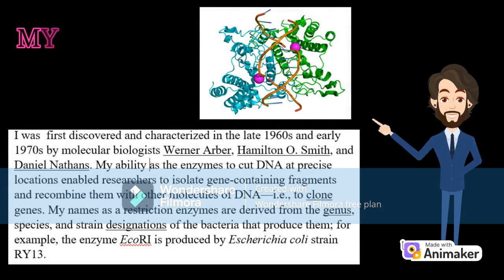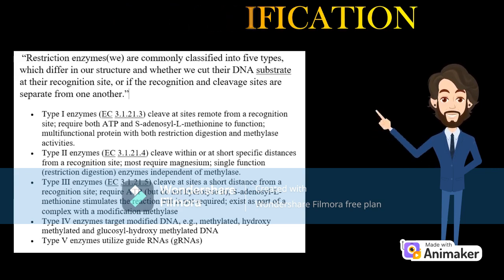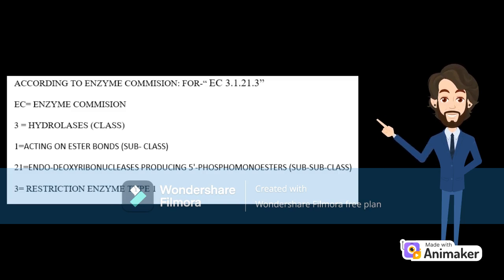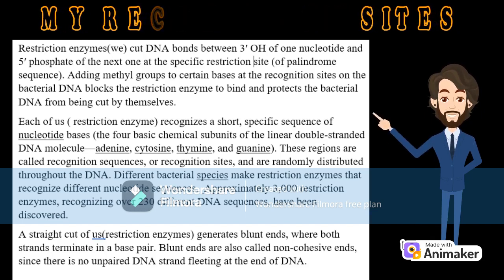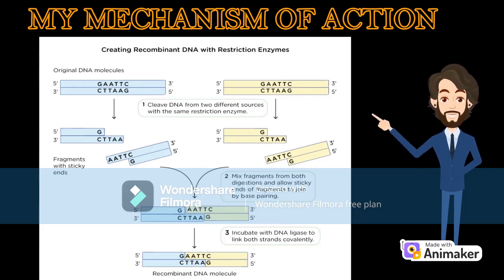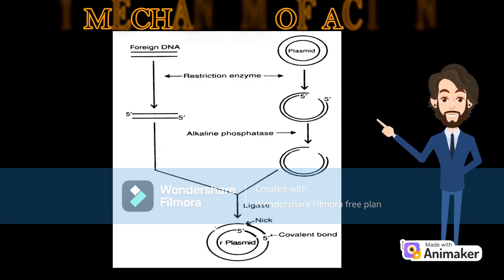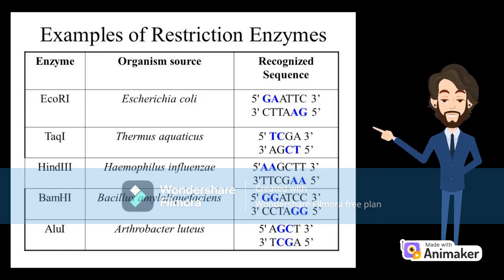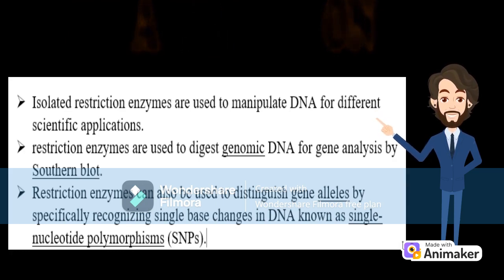Restrictions enzyme, DNA RECOMBINANT TECHNOLOGY , gene cloning, palindrome sequence,BIOTECHNOLOGY,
Full detail about restrictions  enzyme  and its nomenclature, types , recognition  sites, palindrome  sequence, mechanism of action of restrictions  enzyme ets
about the sticky and blunt end